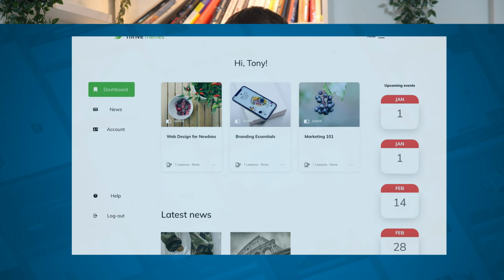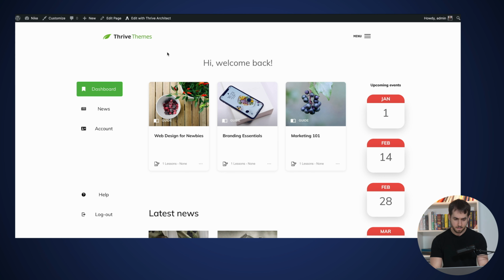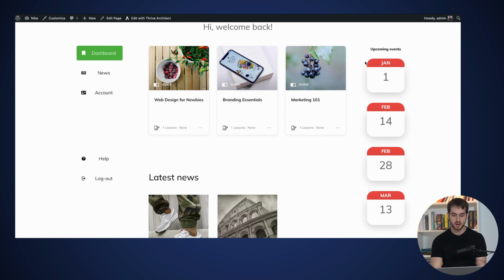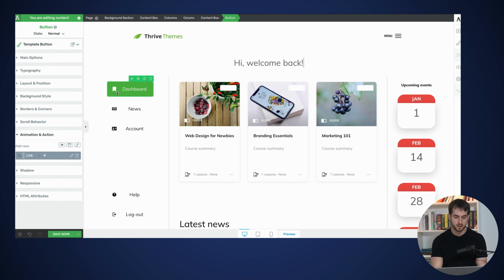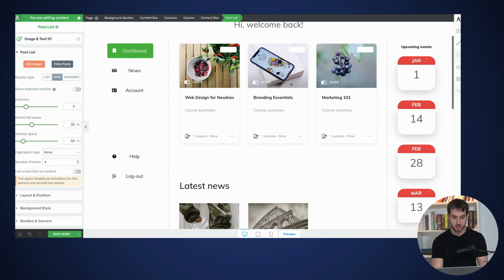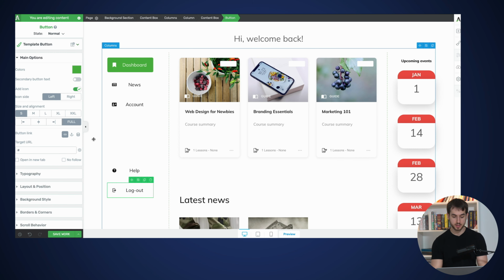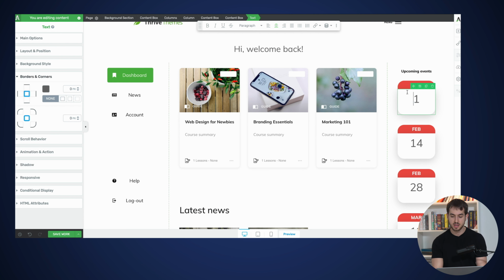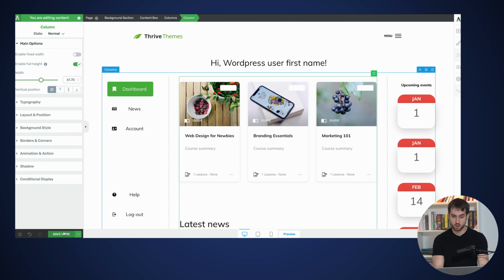Build an Awesome Hub for Your Thrive Apprentice Students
Course content and quality are key ingredients for your online school's success.
Top it off by adding value through a smooth user experience that makes all important information available to your customers in one central location.

In this video, you'll learn how to build a Thrive Apprentice hub.

Time Stamps:

00:00 - Intro
00:48 - What You’ll Be Building
03:25 - Customize Your Customer Hub With Thrive Architect
06:51 - Create Your Calendar Items
08:59 - Your Turn to Build a Thrive Apprentice Customer Hub

How have you gone about building your online customer hub?